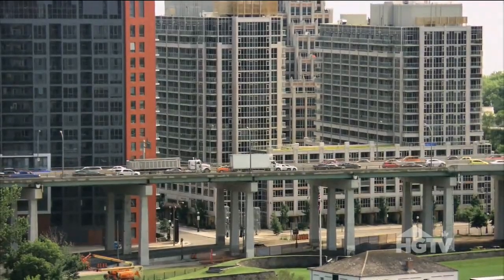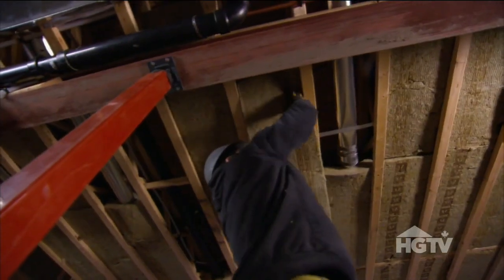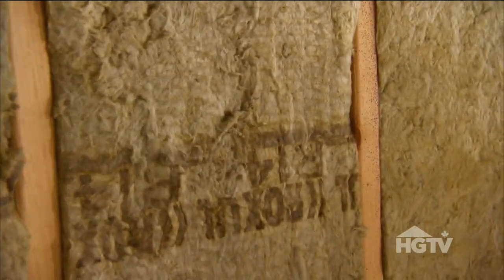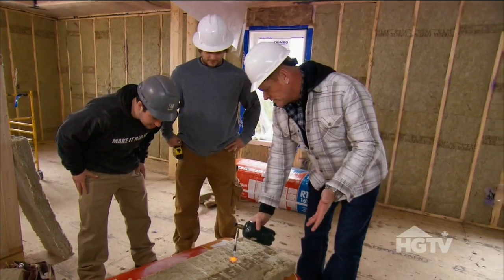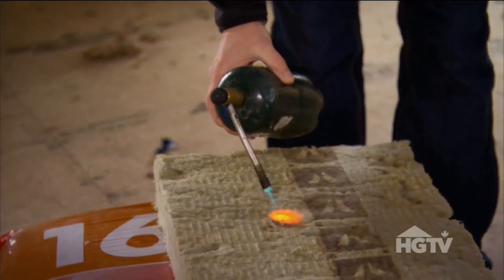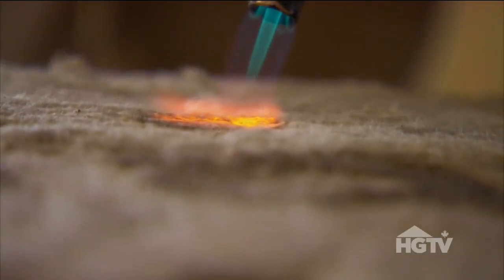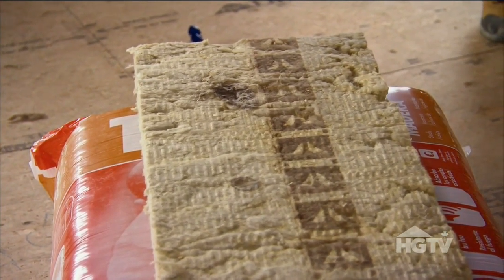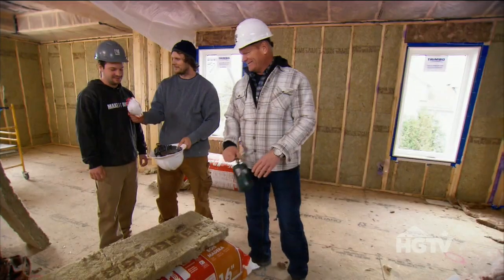Holmes + Holmes - HGTV Canada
In this episode of Holmes + Holmes, ROCKWOOL insulation was used for its fire resistance and sound dampening properties.

Our fireproof insulation is also great for sound absorbency, energy efficient, and a great solution for interior walls.